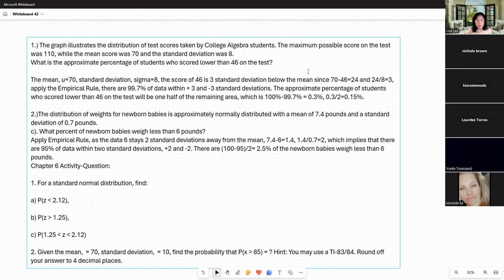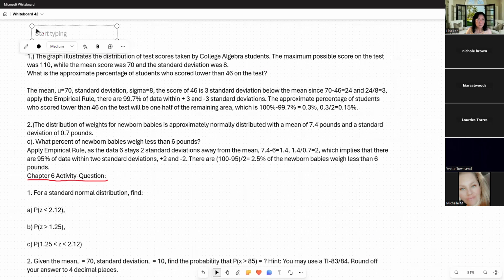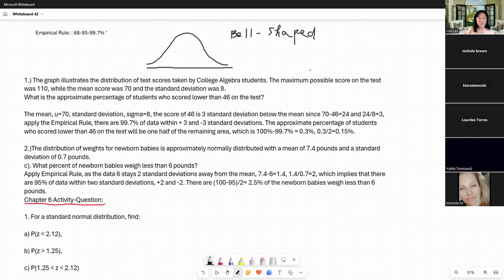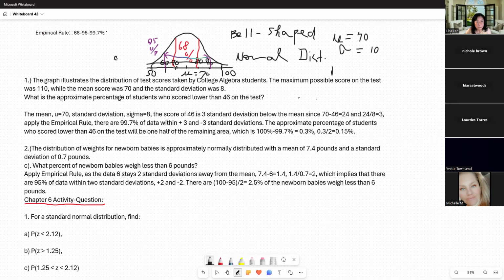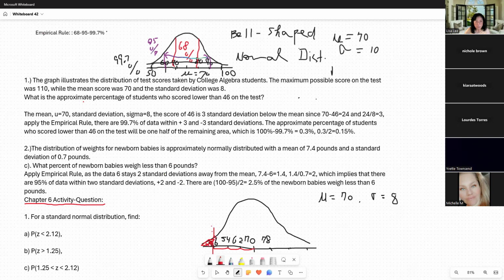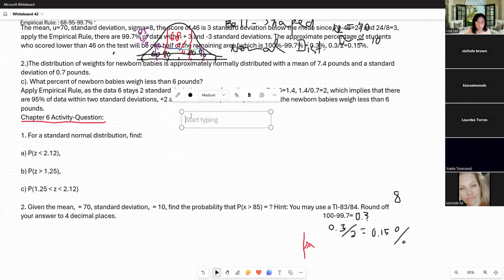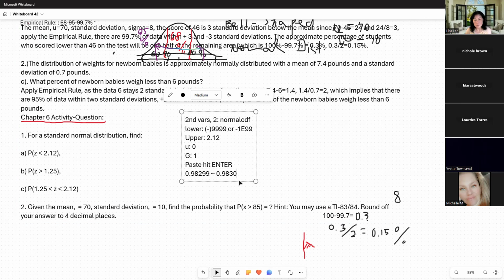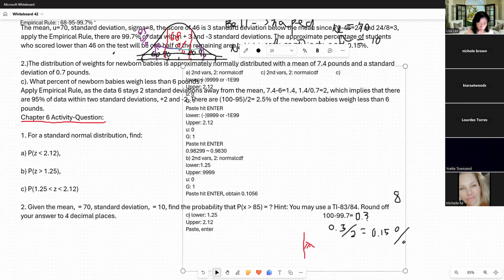10-09-25 Week-7 Zoom video1821155718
Chapter 6 Normal Probability Distribution & Midterm Questions